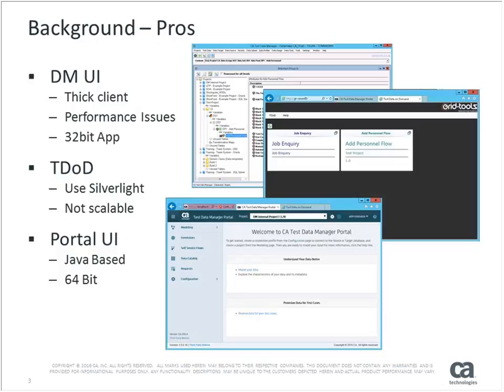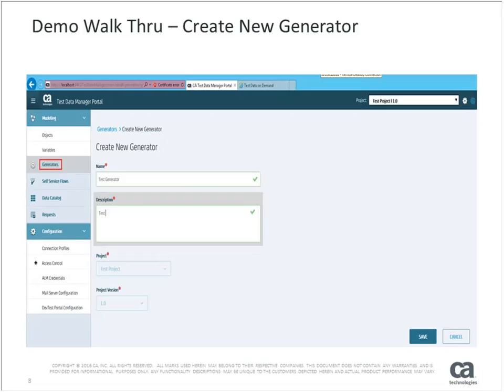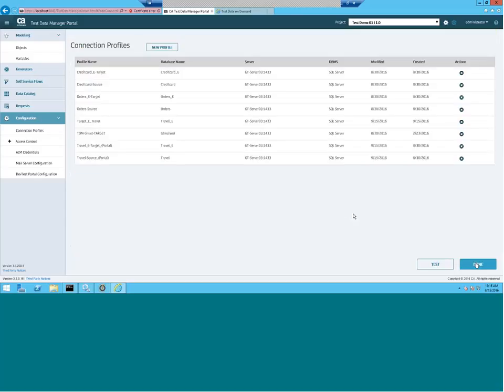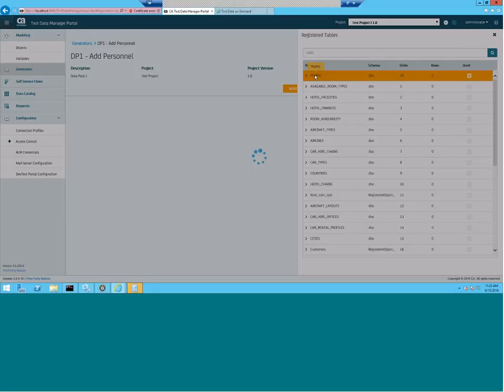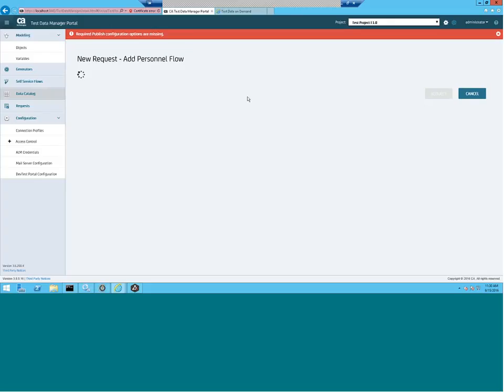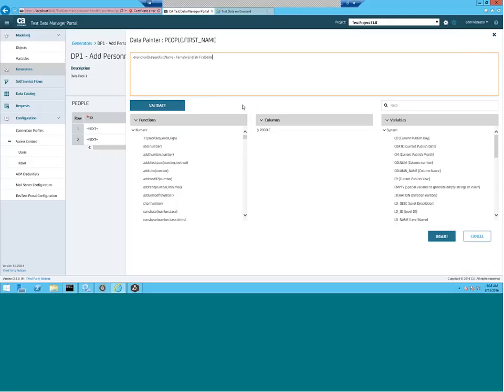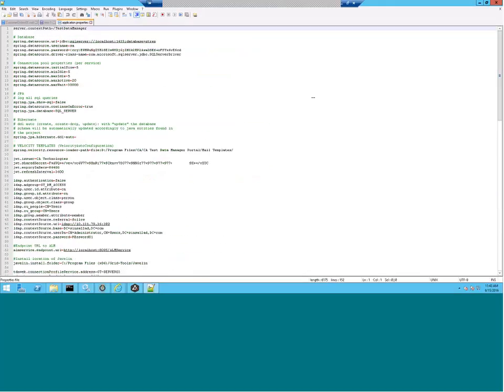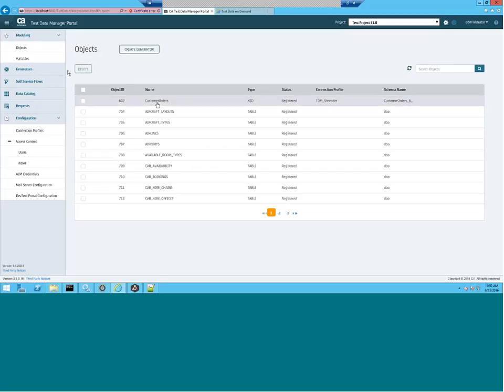September 2016 - DevTest Community Webcast - TDM Portal: Data Generation on Demand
Replay of the DevTest Community webcast held on September 15, 2016.

Topic: TDM Portal - Data Generation on Demand

Abstract:
Are you are wondering what the next UI look of Test Data Manager will be?  If so, come join us as we walk through the new Test Data Manager Portal to show you how you will be able to accomplish Data Generation and execute the new Test Self-Service (formerly Test Data on Demand).  We will demonstrate how you will create Projects, Register Tables, use Data Painter to be able to generate new data, and Publish the data all from the new Portal.